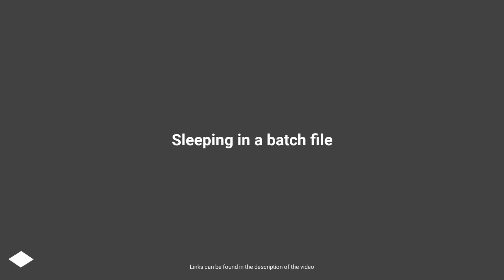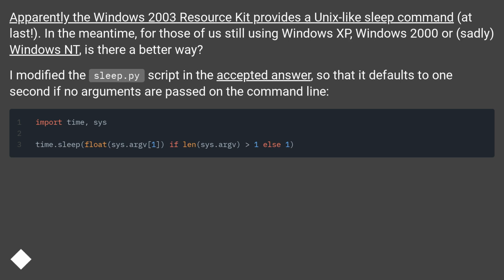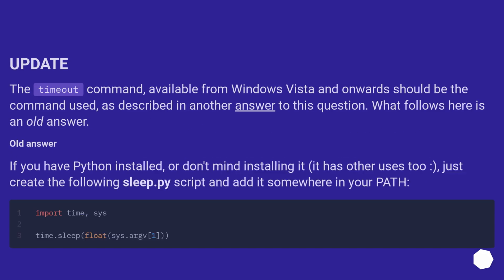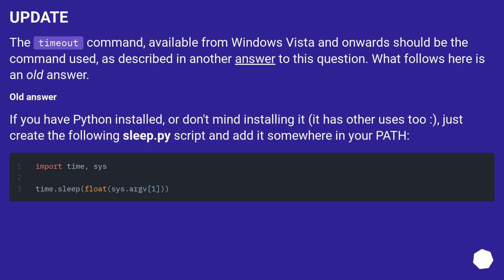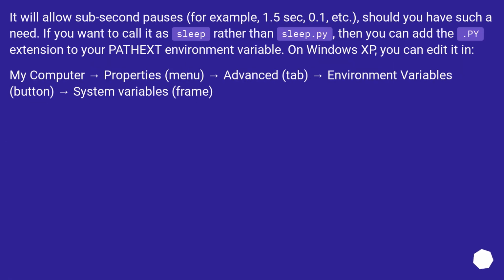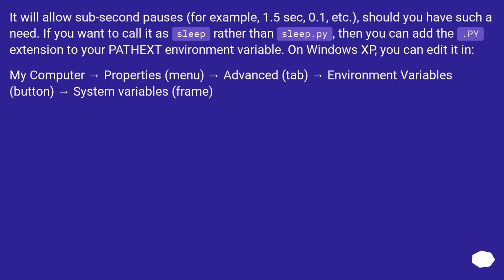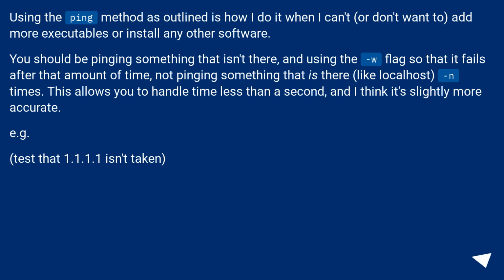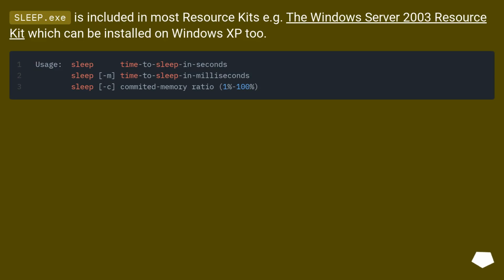Sleeping in a batch file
Chapters
00:00 Question
01:18 Accepted answer (Score 19)
02:27 Answer 2 (Score 241)
03:16 Answer 3 (Score 20)
04:04 Answer 4 (Score 16)
04:26 Thank you

[Apparently the Windows 2003 Resource Kit provides a Unix-like sleep command]